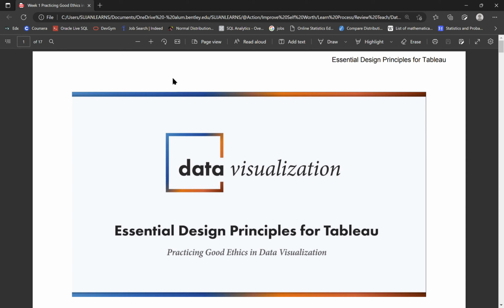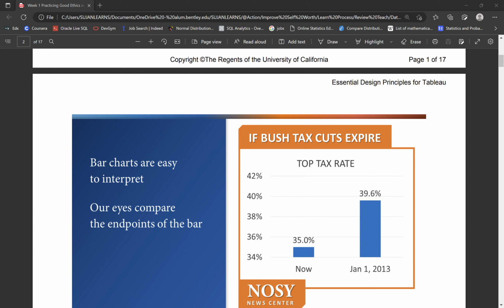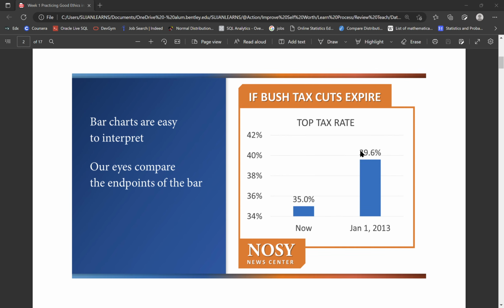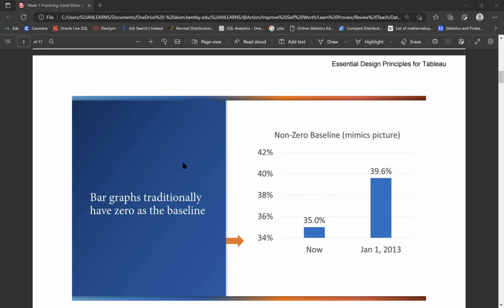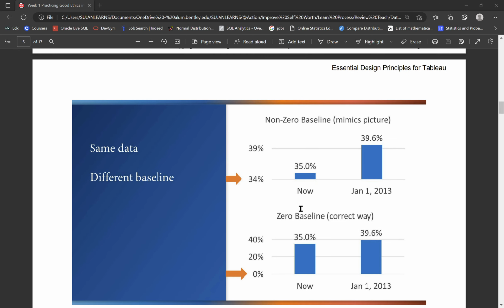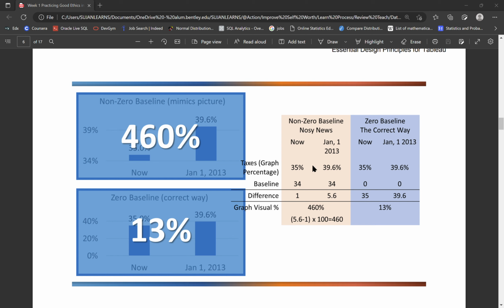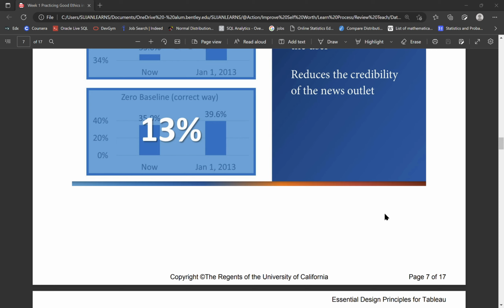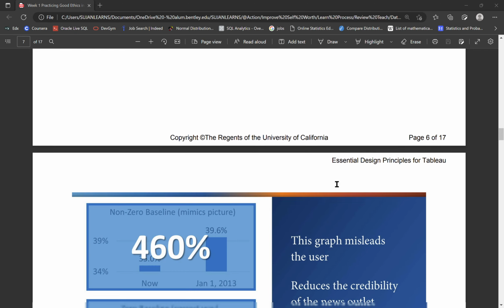UCD 02 Week 1 Video 4